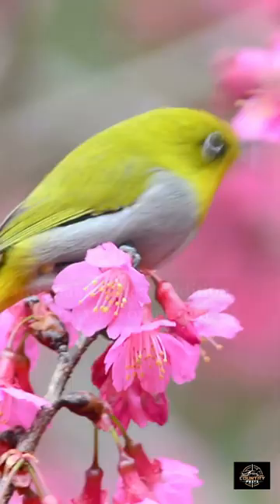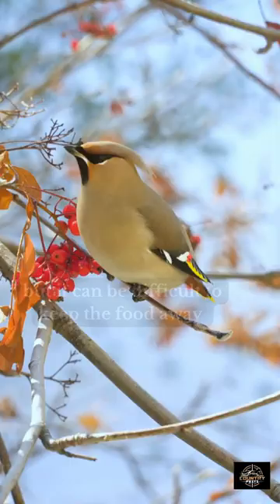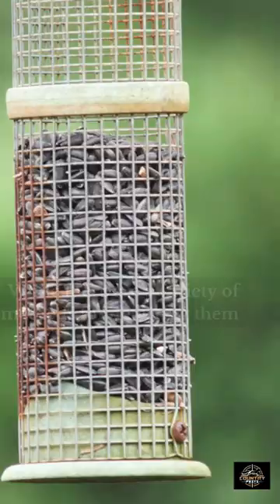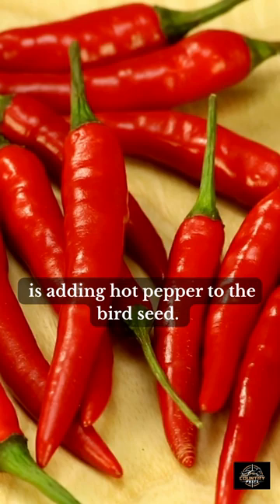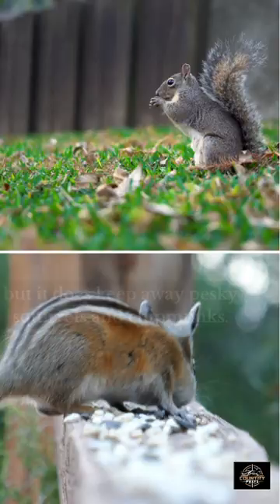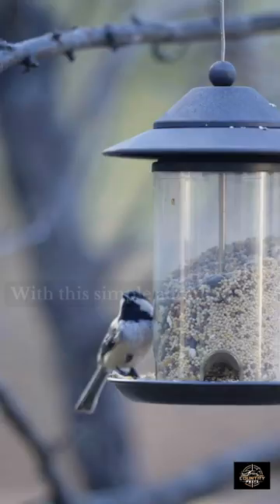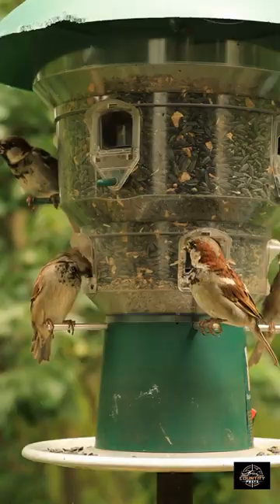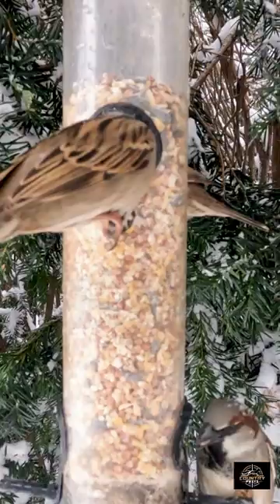Hot Peppers Keep Birdfeeders Safe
🐦Studies have shown that when mixed into the birdseed, hot peppers do not negatively impact the birds, but it does keep away pesky squirrels and chipmunks. 🌶

To learn more ways to help keep pests out of your birdfeeders, check out "How To Keep Raccoons, Squirrels, and Chipmunks Away From Bird Feeders"